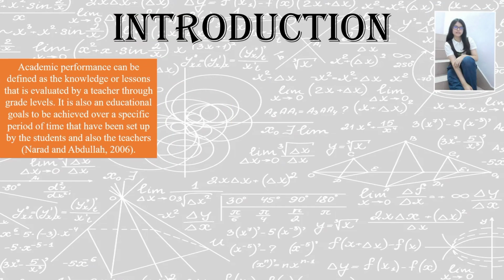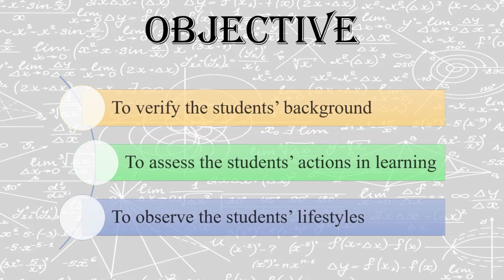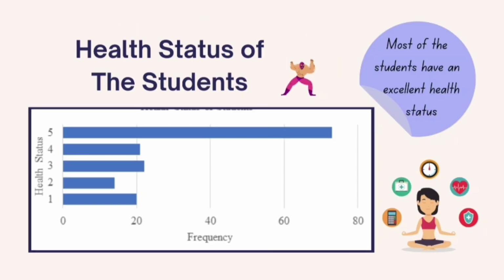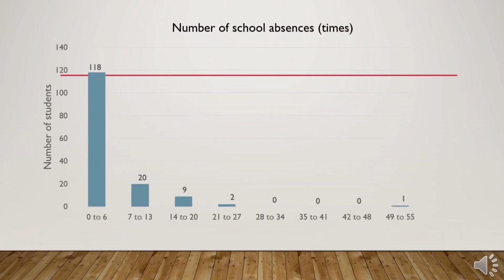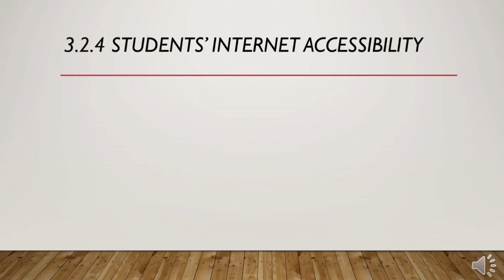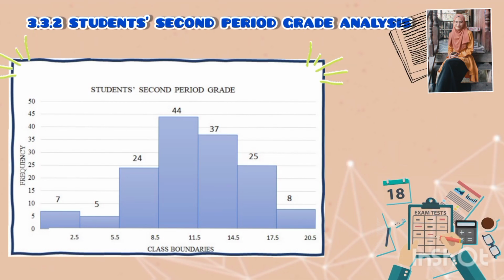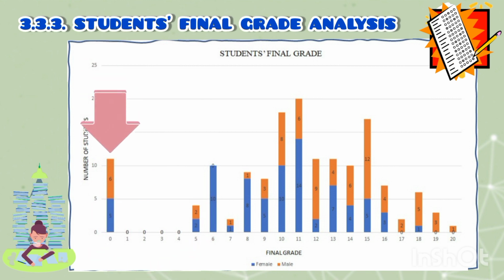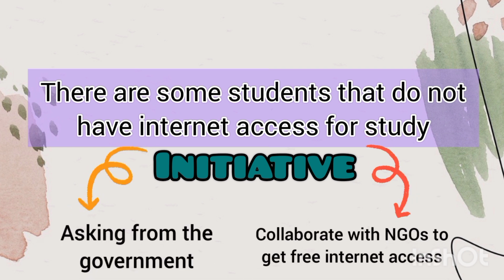Elementary Statistics - Mathematics Students' Performance